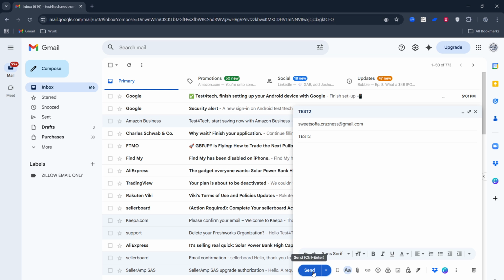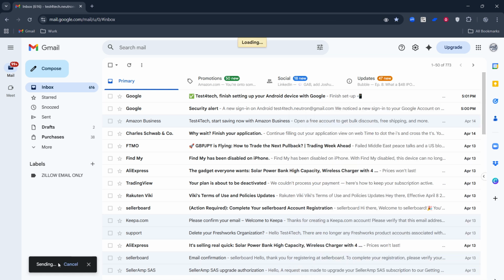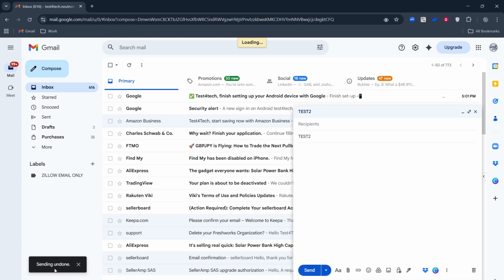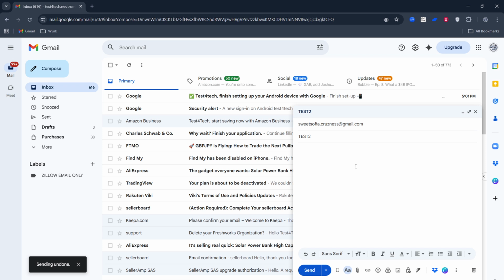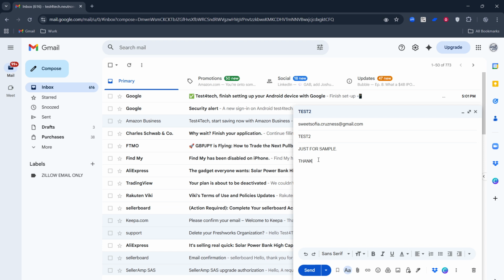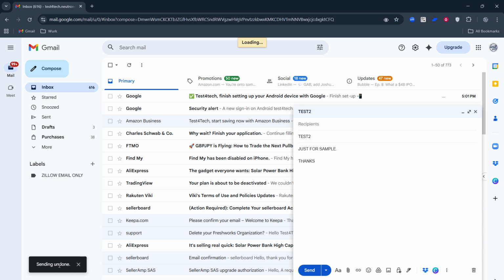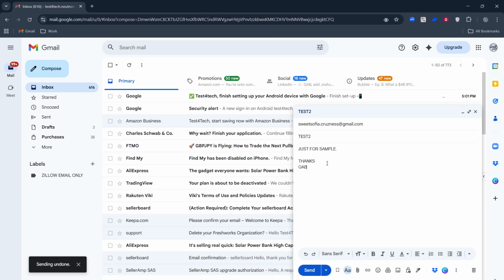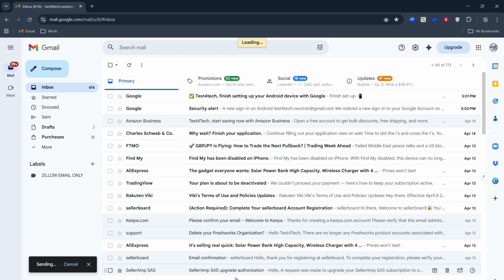How to Recall Gmail Email Already Sent [2026 Full Guide]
How to Recall Gmail Email Already Sent

In this video, we show you exactly how to recall Gmail email already sent by utilizing the platform's cancellation settings. We explore the parameters of the transmission delay feature and how to effectively manage the window of opportunity to retract a message after the initial action is taken.

Understanding the mechanics of communication retrieval is essential for maintaining professional accuracy and managing accidental transmissions. We discuss the importance of configuring your account preferences in advance to allow for these adjustments and the value of establishing a consistent verification process within your messaging workflow.